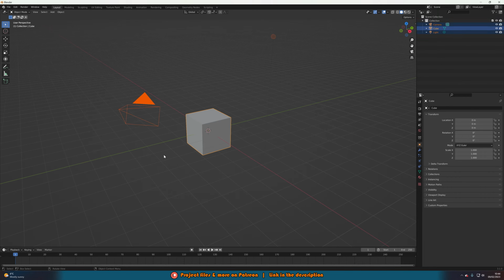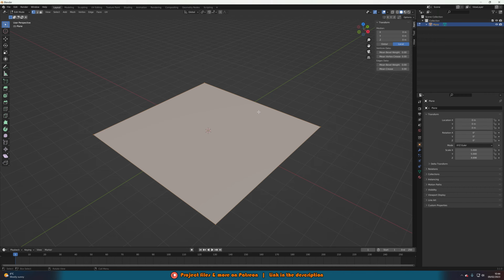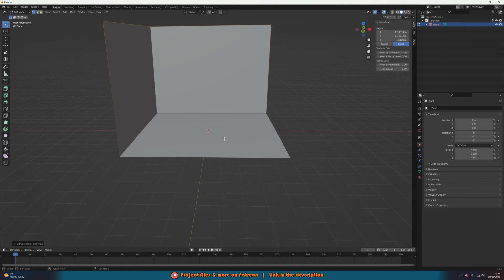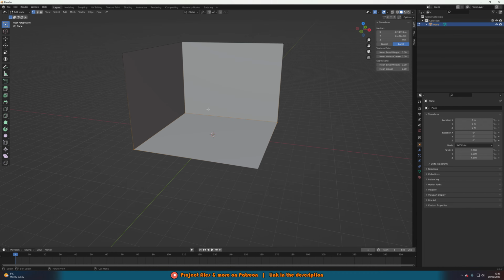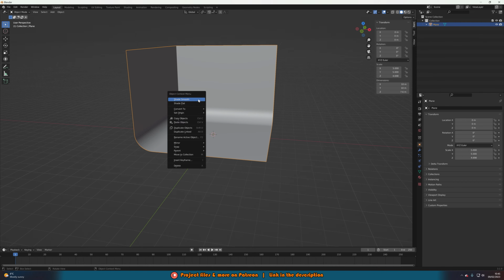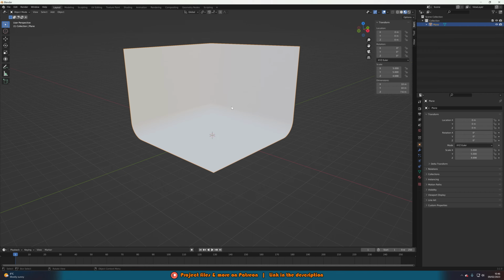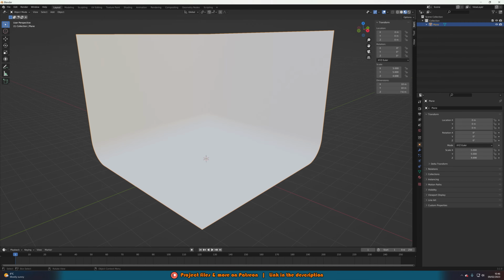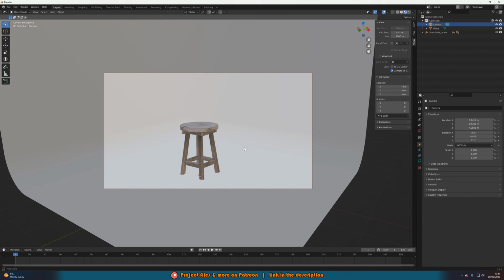How to Make an Infinity Cove Backdrop in Blender (Tutorial)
Hey guys, in today's video I'm going to be showing you how to create an infinity cove, room, or backdrop for your renders and photography inside of Blender. This effect will create the illusion of an infinite space for the background of your renders.